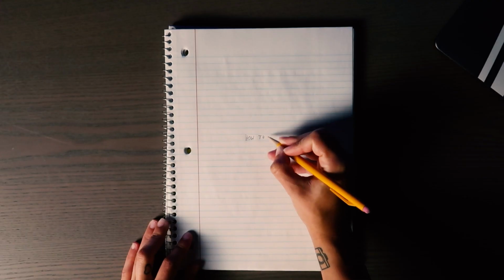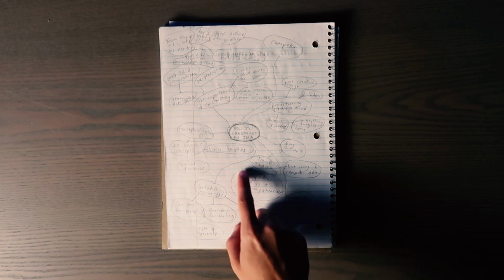How To Construct an Idea (Pre-Production)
Just as no building is complete without foundation, no idea is set without a plan. Today, I break down my workflow for conceptualizing and putting ideas into motion. I show you how I construct them in a way that best sets me up for success.

Chapters//
Intro - 0:00
Why should you care? - 0:30
Step 1: Conceptualization - 1:05
One Sentence Concepts - 1:31
Step 2: Mind Map - 1:49
Step 3: Rough Outline - 3:24
Step 4: Official Outline - 4:20
Conclusion - 5:14